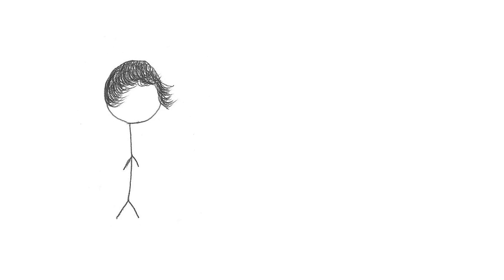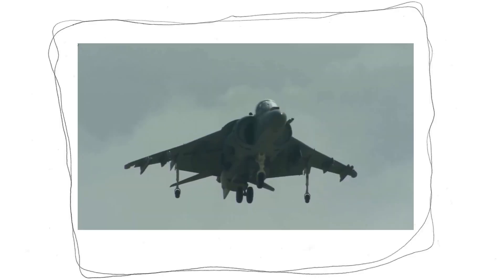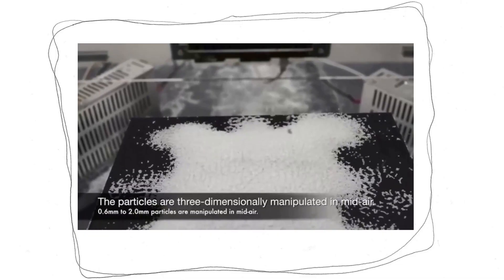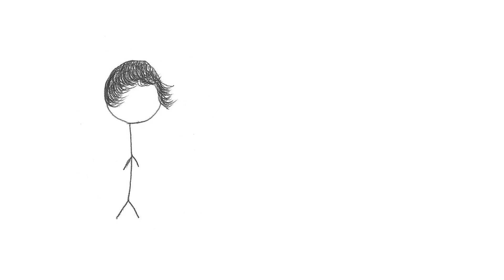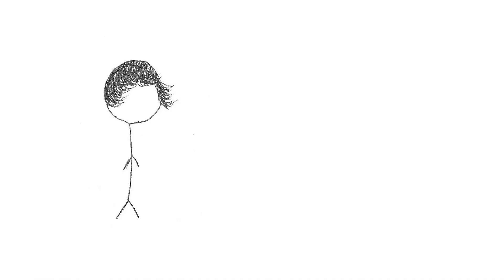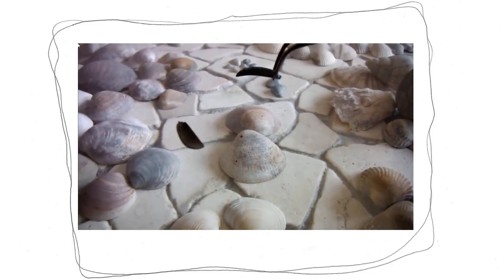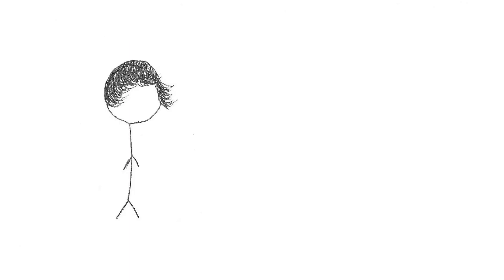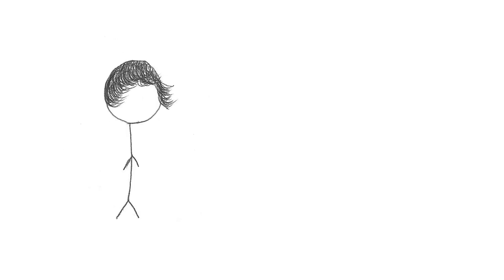Space Station on Ground - Debunked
As TigerDan presents a few hypotheses on how the International Space Station is faked, skeptic hiith is not convinced.